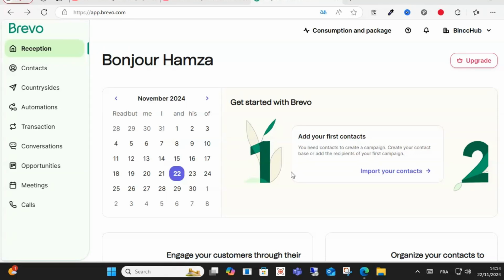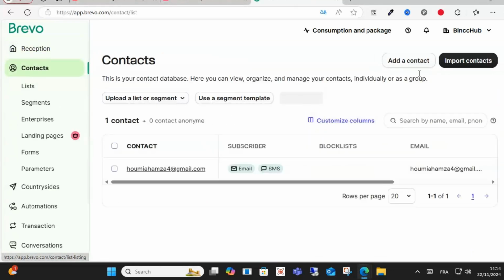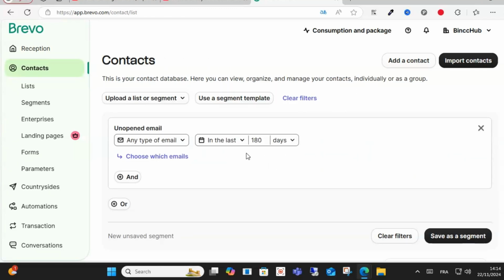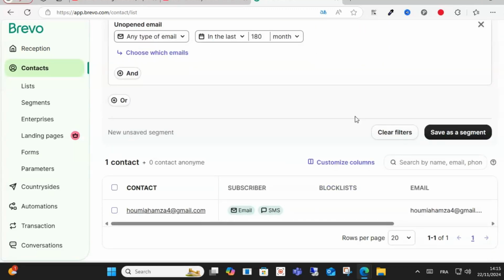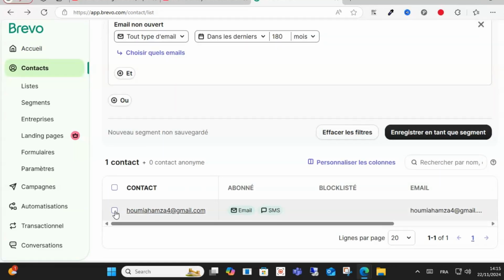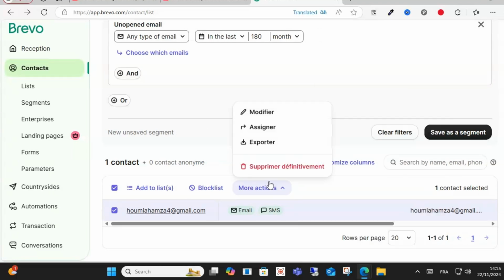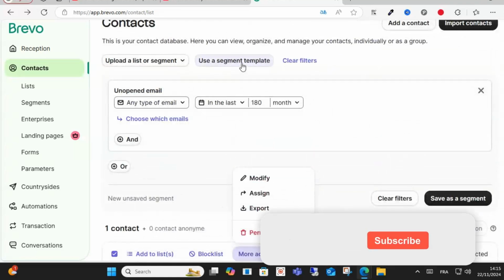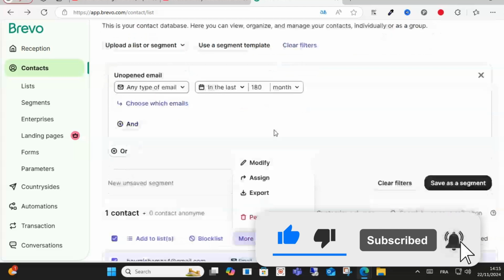How to Clean your Email List in Brevo (2025)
In this tutorial, learn how to clean your email list in Brevo by identifying and removing inactive subscribers. We’ll guide you through the steps to refine your contact list and improve your email marketing efforts.

Optimize Your Contact List
Enhance Your Email Deliverability